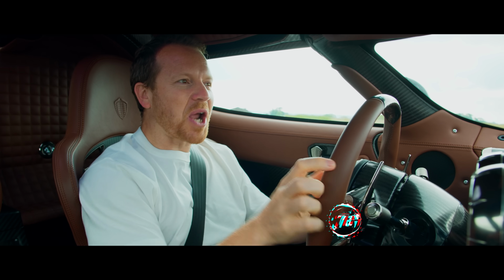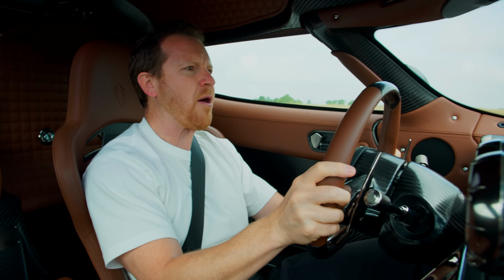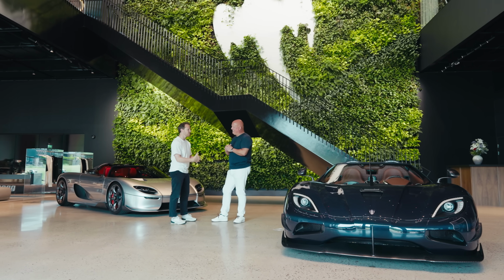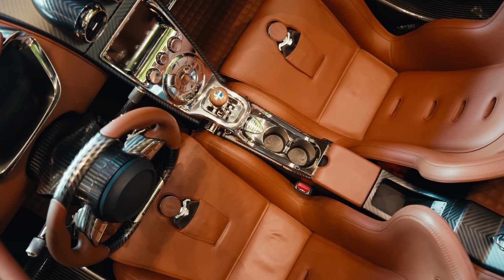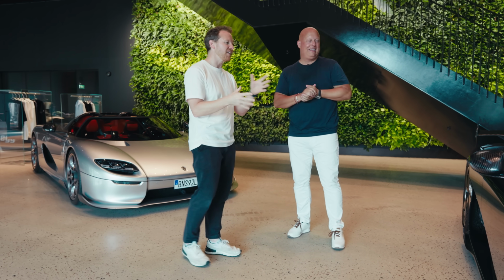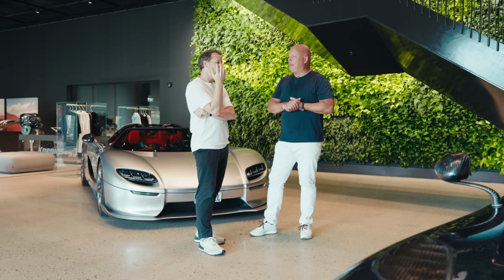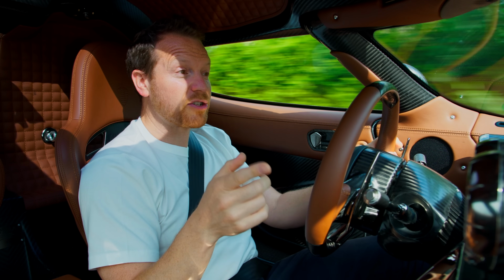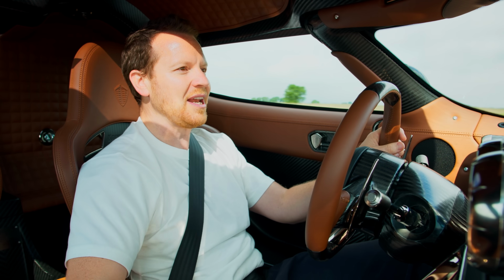FIRST DRIVE: Koenigsegg Chimera - 1600bhp, Manual, Agera RS/Jesko/CC850 Mash-Up!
Christian von Koenigsegg is a glutton for engineering punishment. His Swedish hypercar company currently builds the Jesko (which has just set the 0-400km/h-0 record) and it’ll soon start delivering the new CC850 and Gemera to customers. That’s three distinct models, each with their own head-scratchingly complex innovations.

And yet, amongst all this, he said “yes” to a request from a customer who wanted their older-model Agera RS melded with the best bits of a Jesko and CC850 to create an absolute one-off.

Many engineering headaches later we have this, the Chimera, which blends an Agera RS with the 5.0-litre twin-turbo V8 engine from a Jesko and the fiendishly complex manual-cum-automatic gearbox from the CC850.

Over to Top Gear Magazine’s Editor-in-Chief, Jack Rix, who’s been to Sweden to drive this unique Koenigsegg…

Chapters:
00:00 Intro
02:25 Track Drive
06:05 Chat with Christian von Koenigsegg
15:33 Road Drive